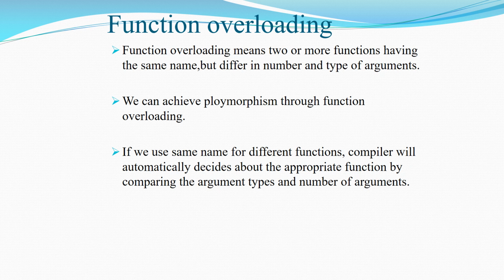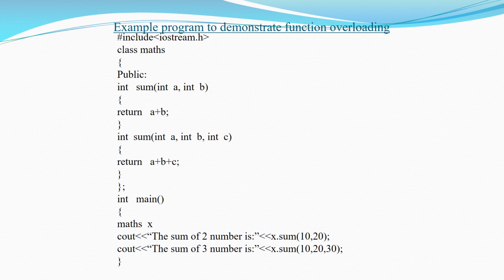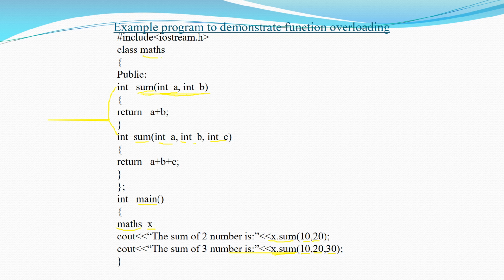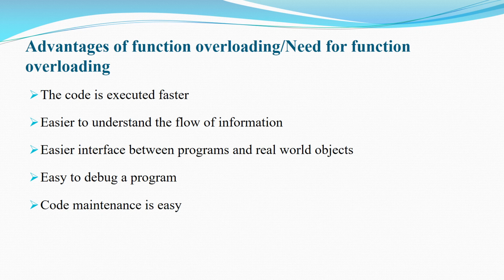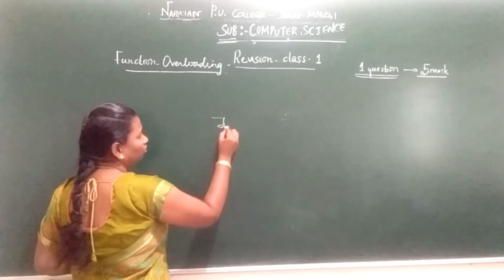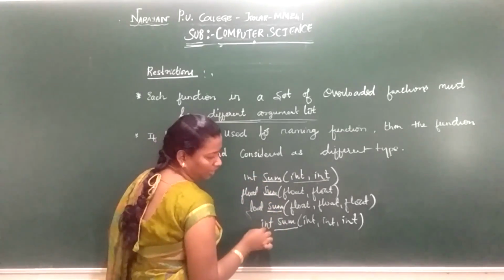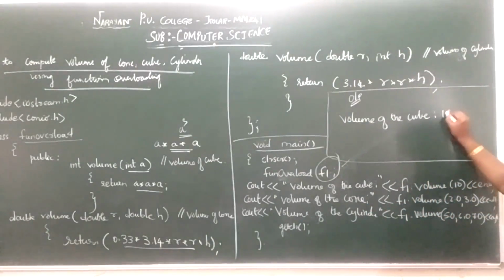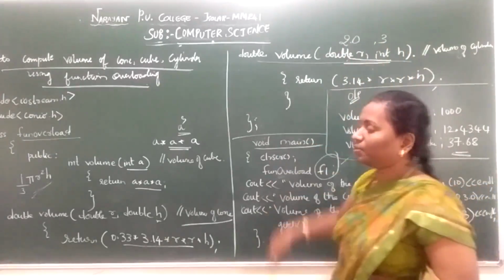FUNCTION OVERLOADING AND MEMBER FUNCTIONS-REVISION CLASS 1